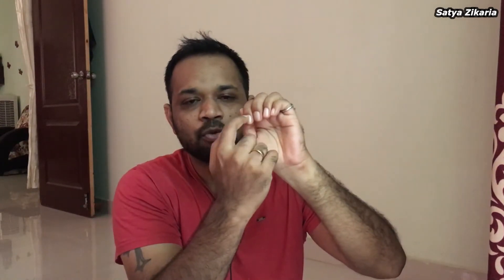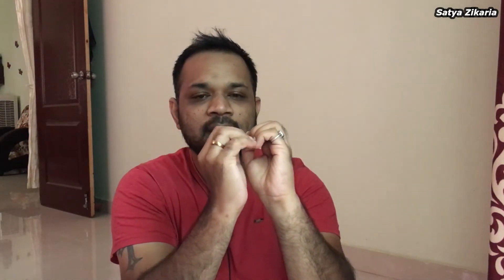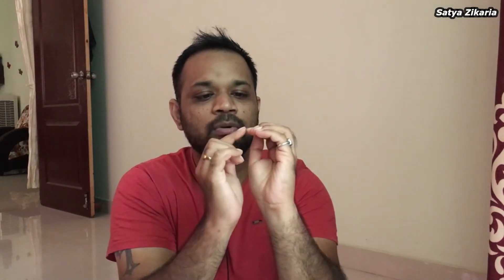Balayam for hairfall solution ? [ How to do Balayam ]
Balayam Yoga or rubbing nails exercise is the best, effective, sure, Scientific and natural way to resolve problems related to hair or hair growth

Some of the product I use for Hair:
Derma roller I use
Hair growth vitalizer I use
Anti-Dandruff Shampoo
Onion hair Oil
Some of the product I use for recording:
Mic I use for recording
Tripod I use for recording